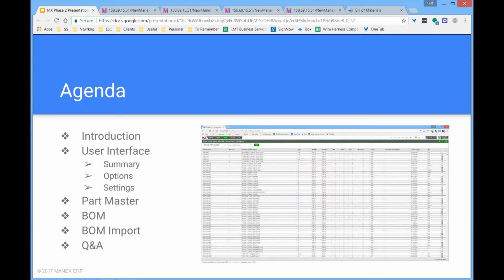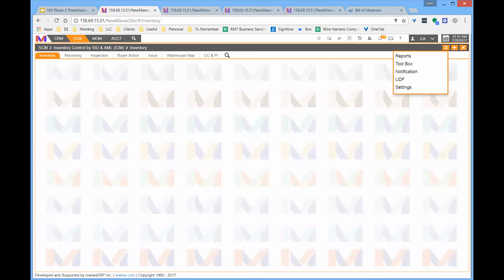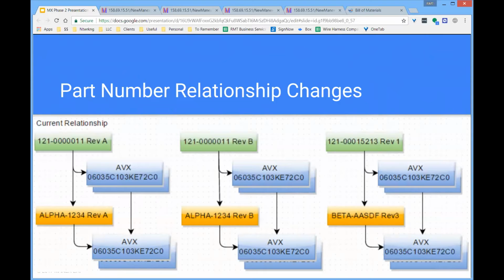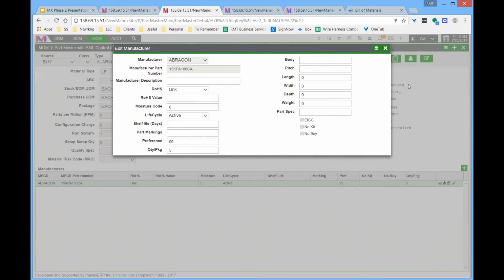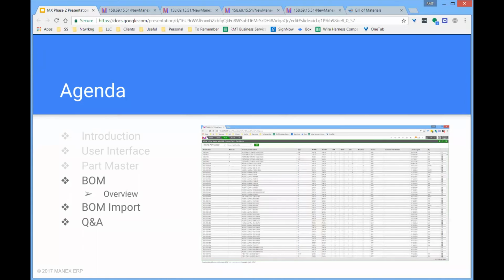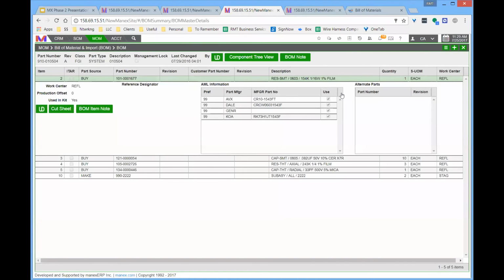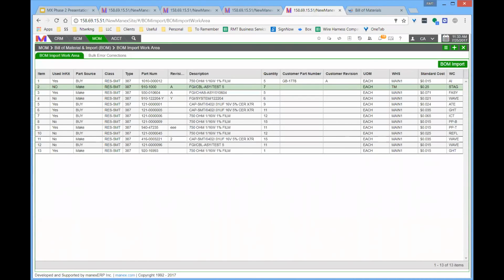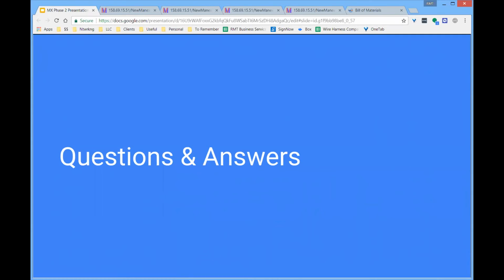Intro to MX - Parts Master and BOM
We continue the webinars and introduce more of MX to the world. This video focuses on:
- User Interface Conventions
- Parts Master
- Bill of Materials (BOM)
- BOM Import